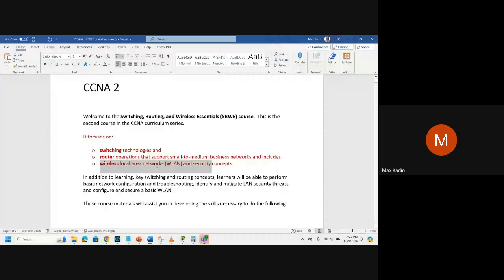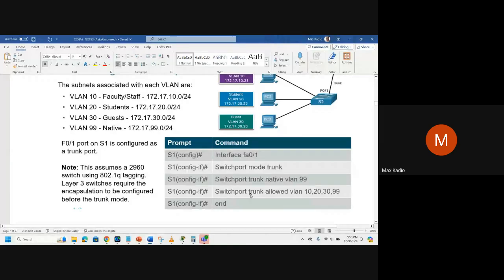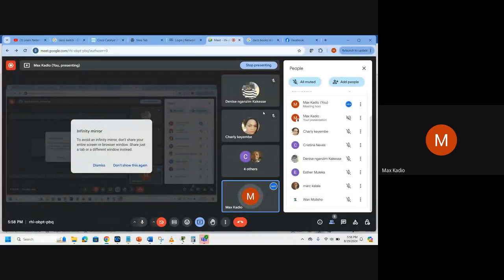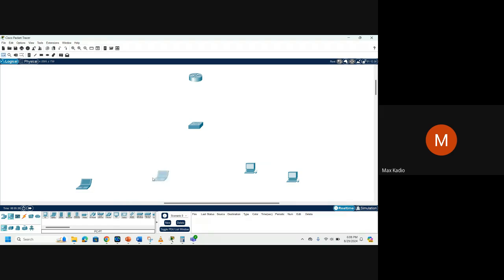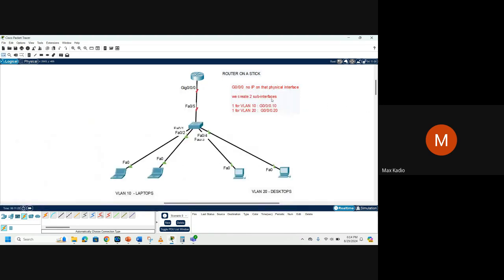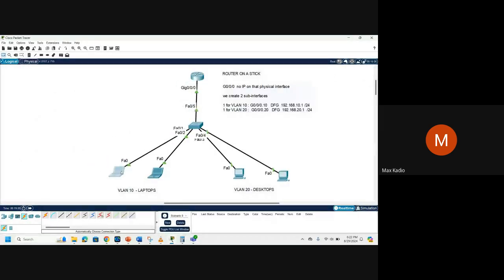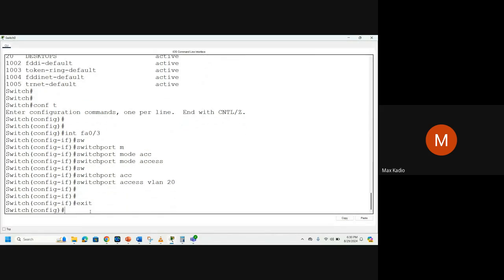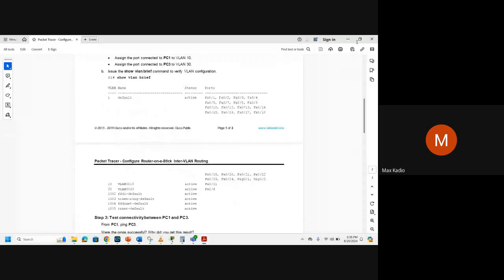CCNA2 Chapters 3 and 4